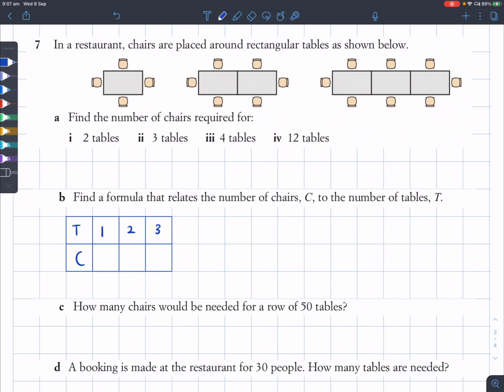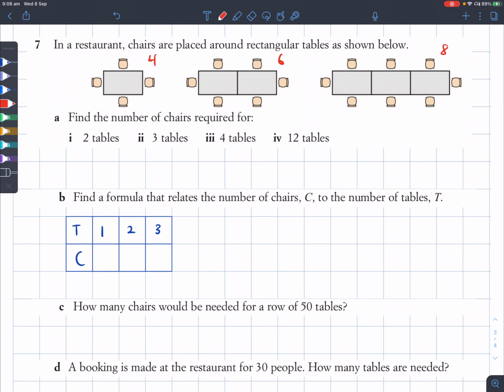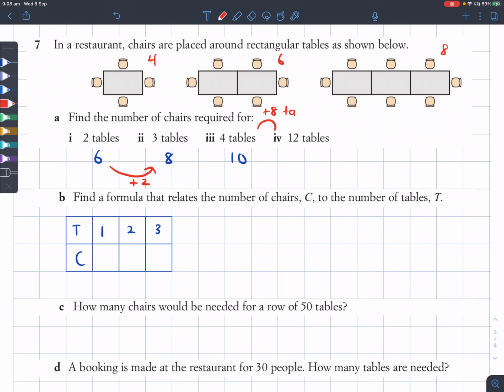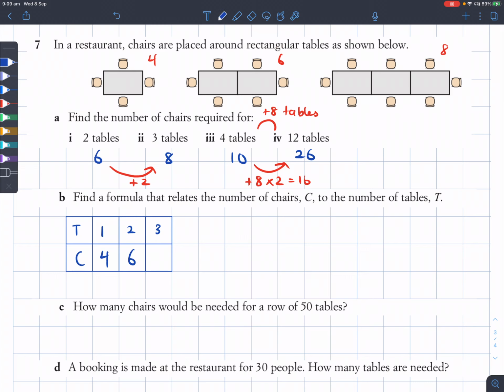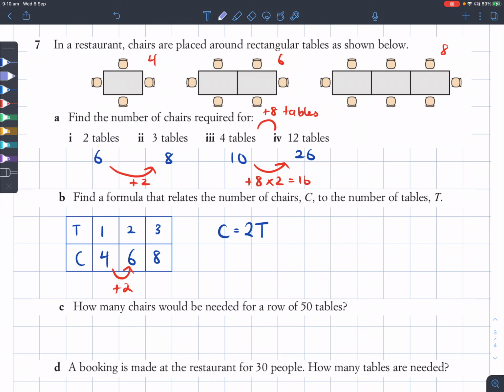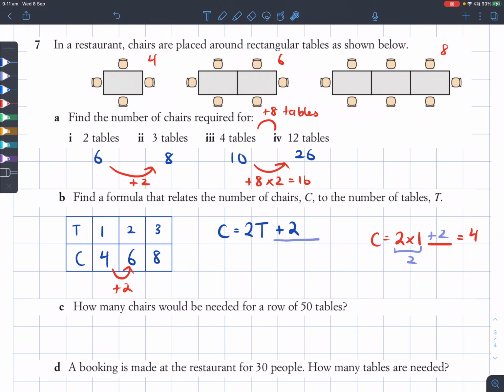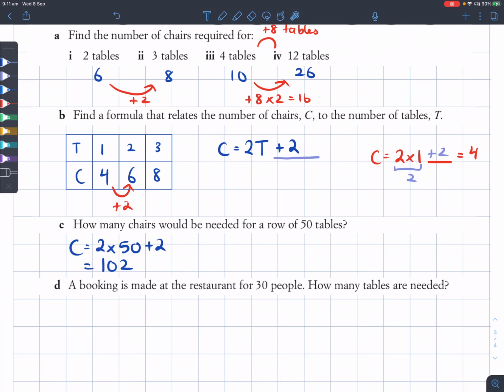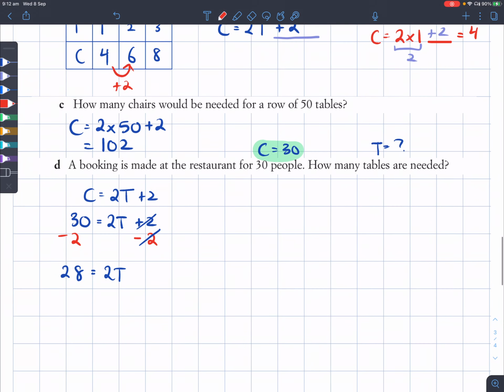NCM8 EX12.03 Finding rules for number patterns (part 3/3)